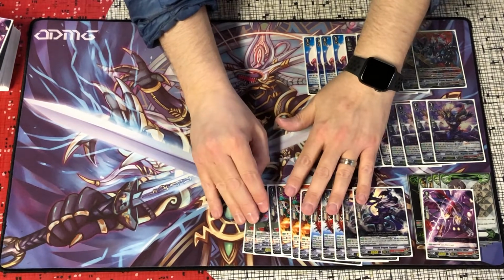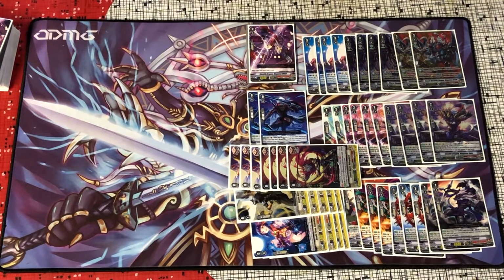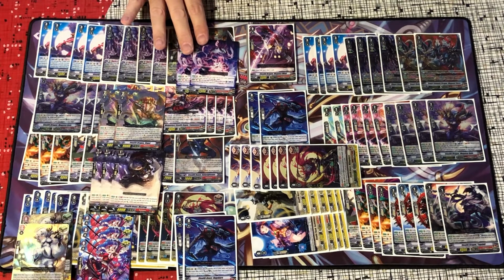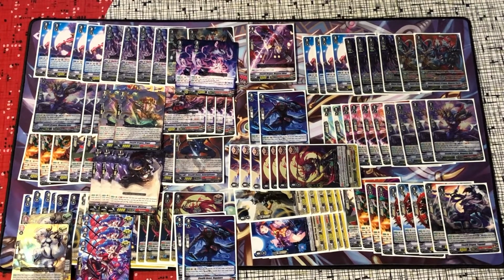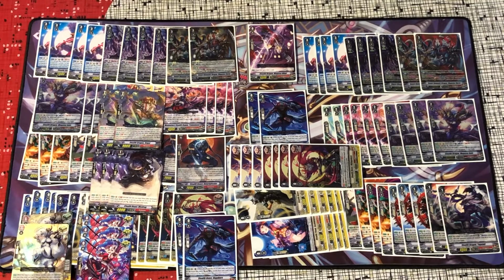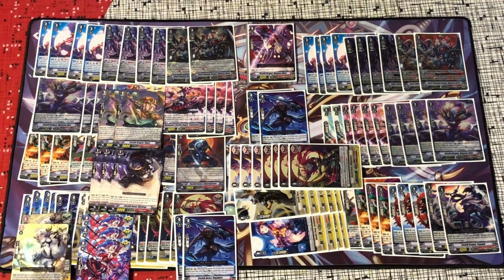Nubatama standard and premium deck profile